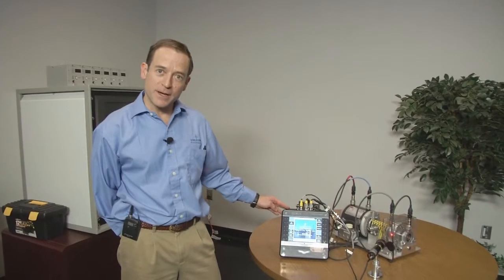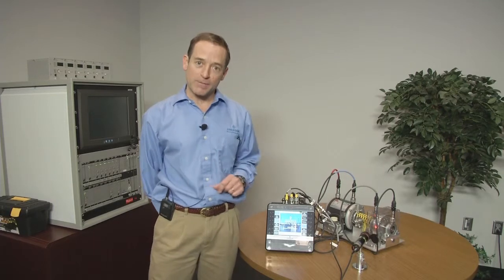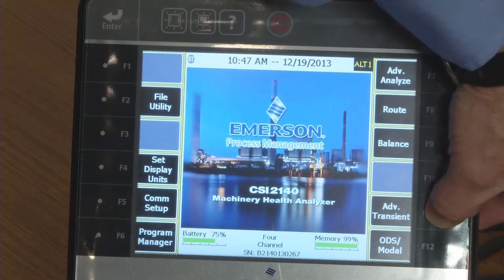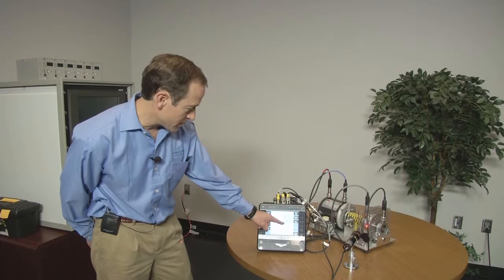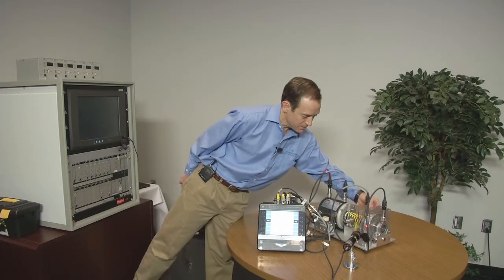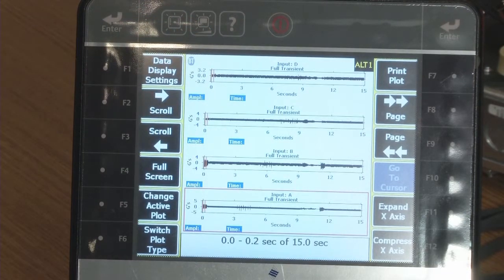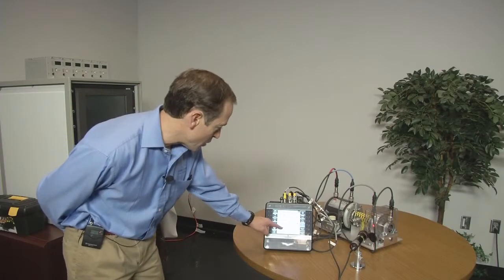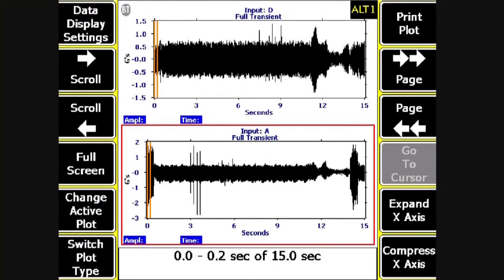Advanced 4-Channel Transient Analysis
In this demonstration, Emerson's CSI 2140 Machinery Health Analyzer uses four channels across the machine train along with extended time wafeform information to provide useful information on machine startup and shutdown, as well as on non-periodic, random events.